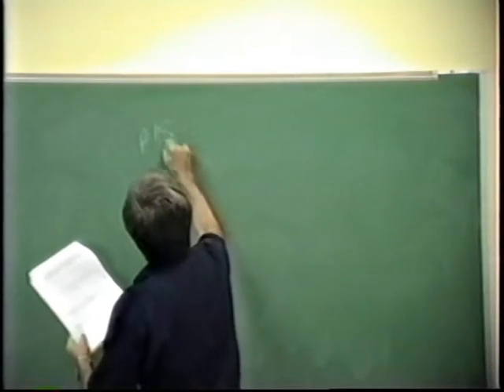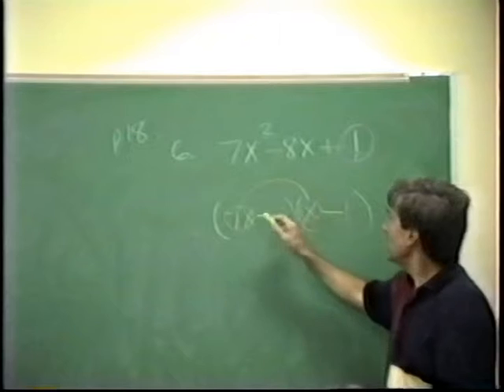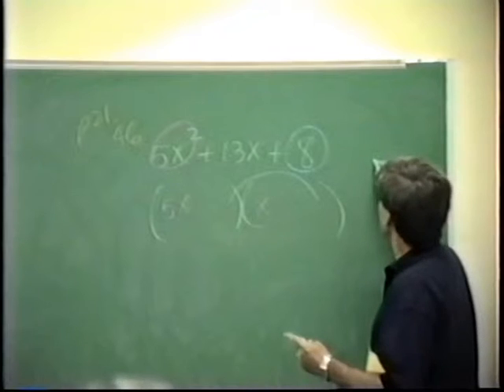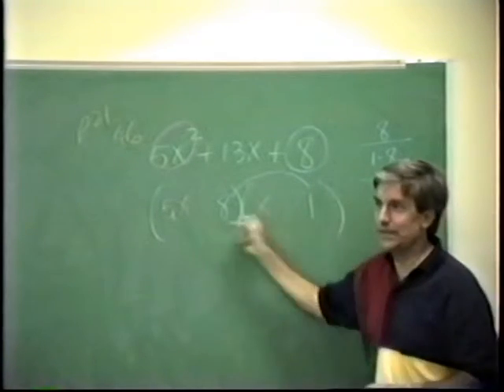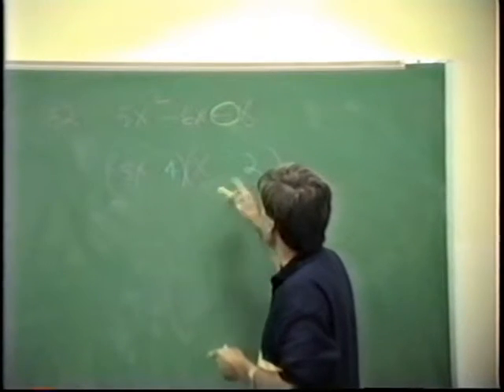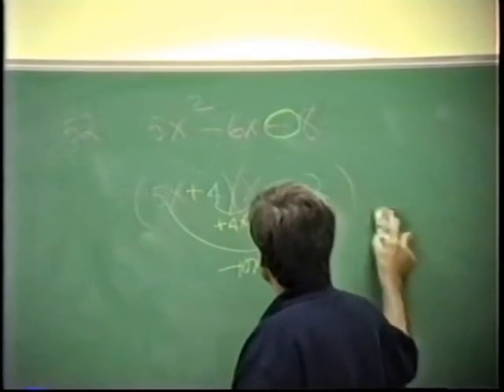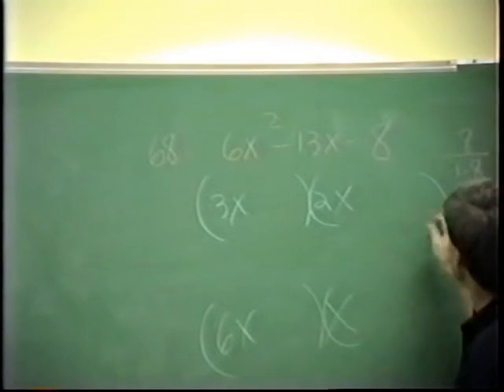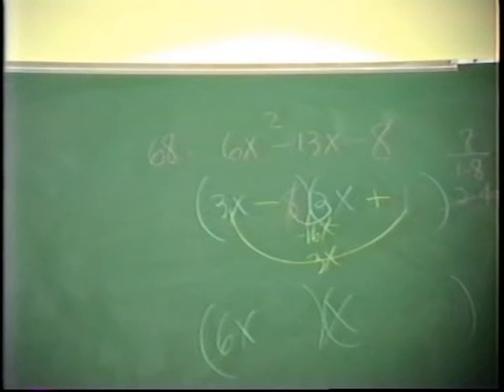Advanced Trinomial Factoring, (Section 2.01) Intermediate Algebra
Intermediate Algebra explanation of factoring the common factor and trinomial factoring.  This is one section in a series of Algebra videos by Dr. Robert Rapalje.